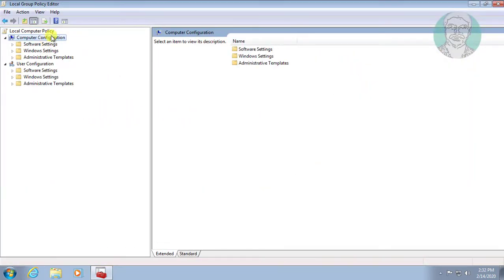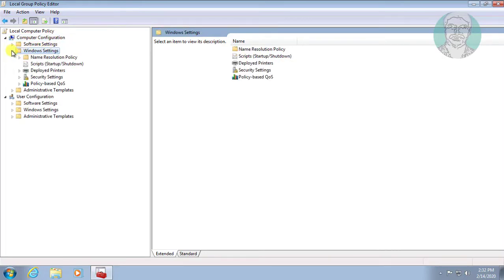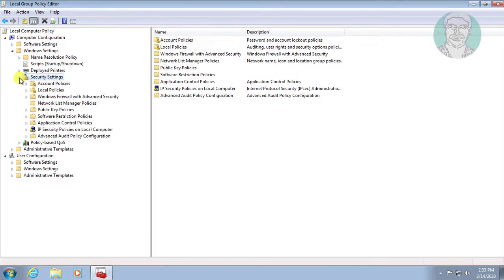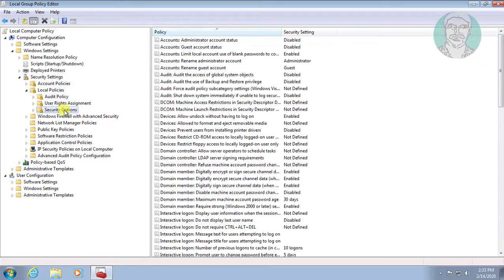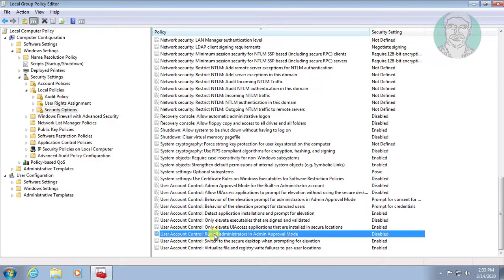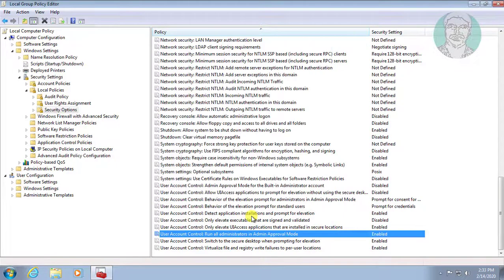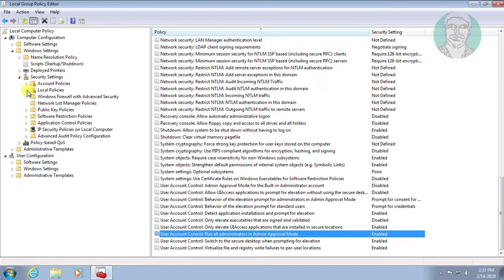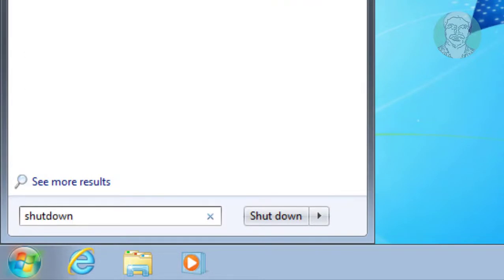(Solved) You don't have permission to shutdown and restart this computer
This Tutorial Helps to (Solved) You don't have permission to shutdown and restart this computer